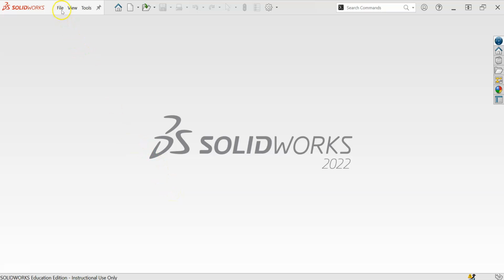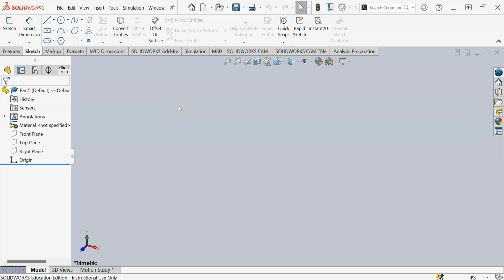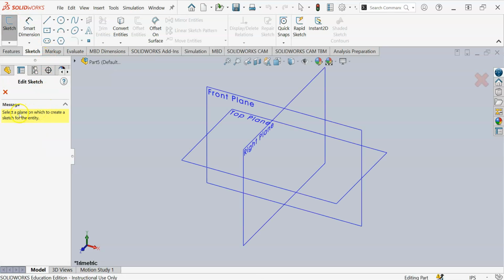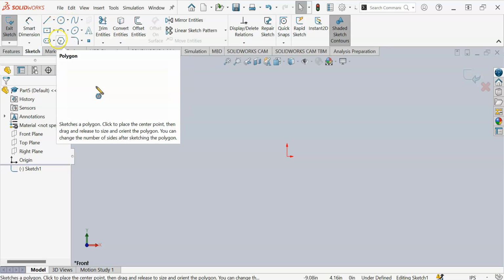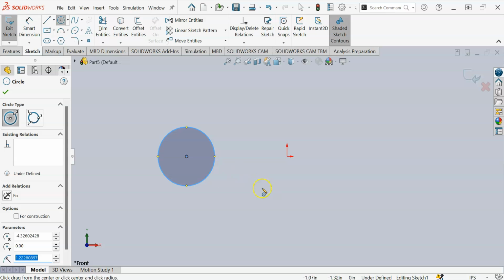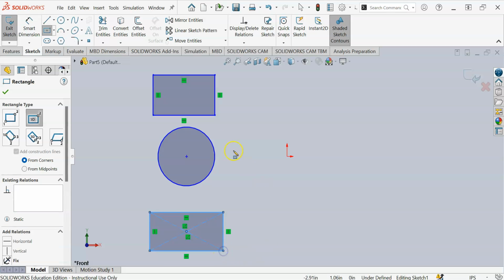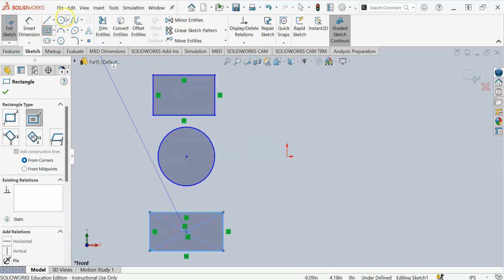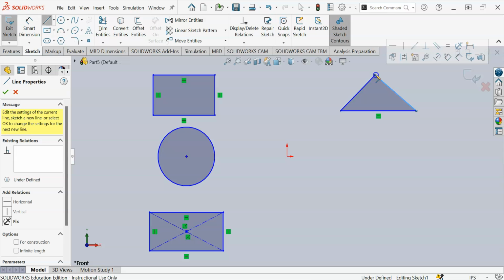Mechanics of Sketching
Introduction to the mechanics of creating 2-D sketches in Solidworks.